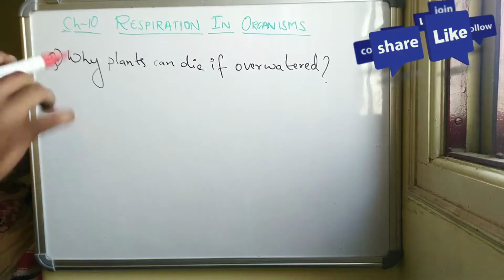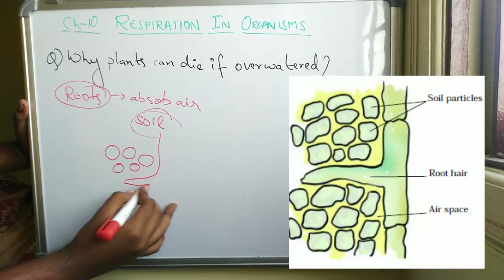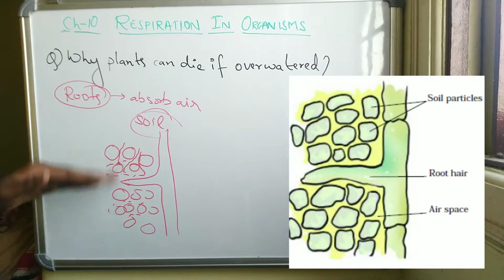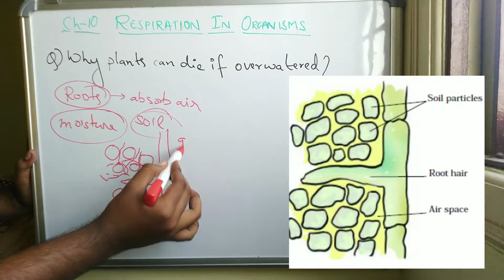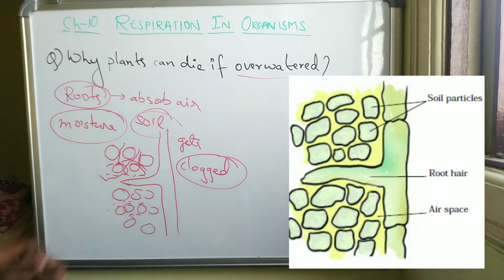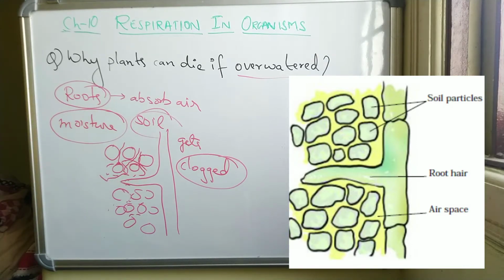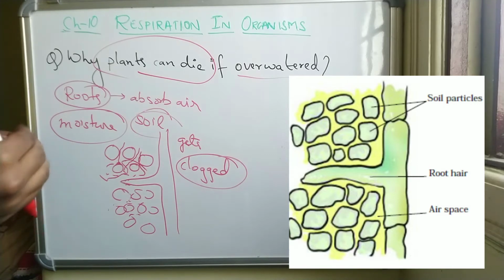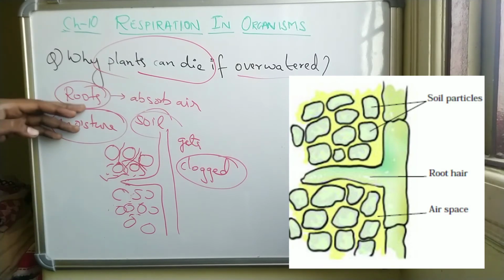RESPIRATION IN ORGANISMS//CH-10//SCIENCE//CLASS 7//CBSE//WHY PLANTS CAN DIE IF OVERWATERED?//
MATHSPEDIA ⏩This video is fully explained in hindi
In this video you guys will an idea about
WHY PLANTS CAN DIE IF OVERWATERED?